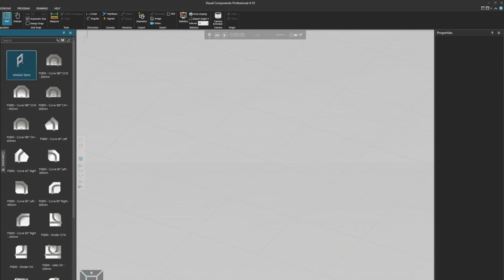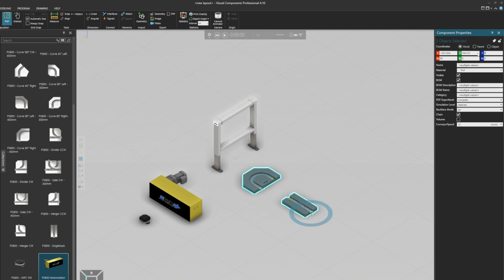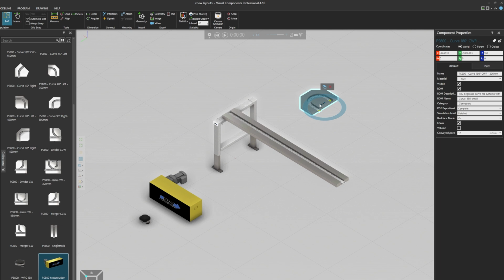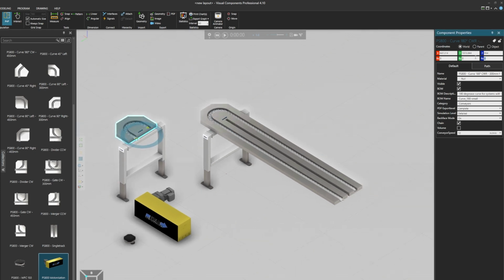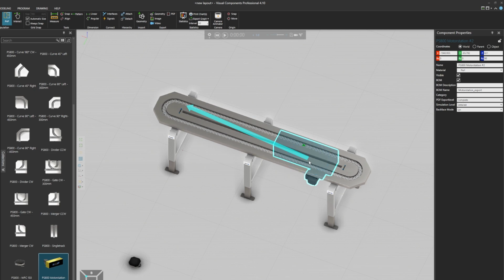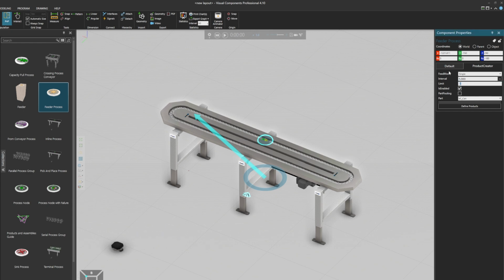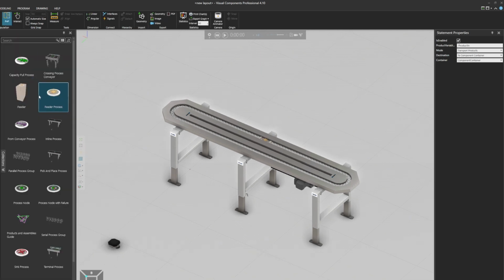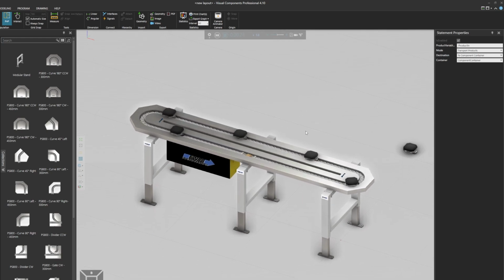01 How to create a loop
Learn how to create an EWAB machine buffer loop in Visual Components. A first step to transport parts in and out in the robotcell or operation. Smart automation for efficient production systems.

This is the first tutorial in how to use EWAB parts in the Visual Components software.